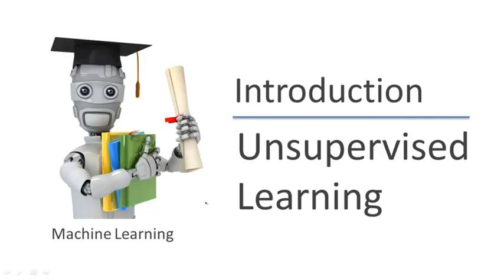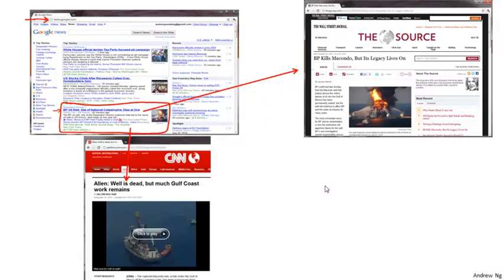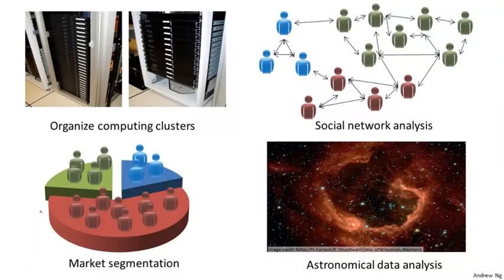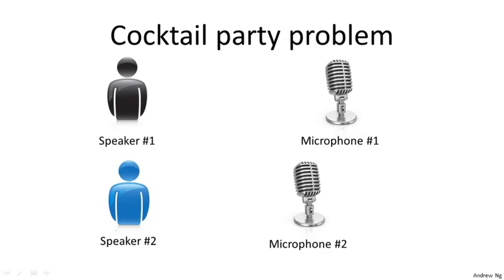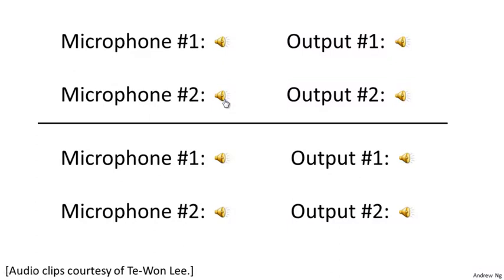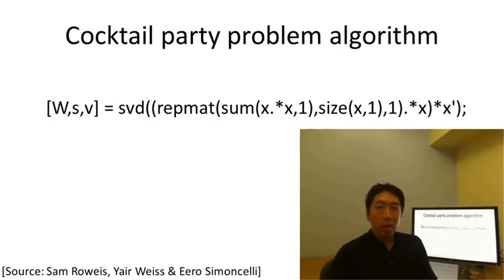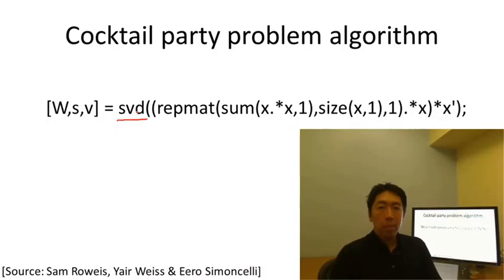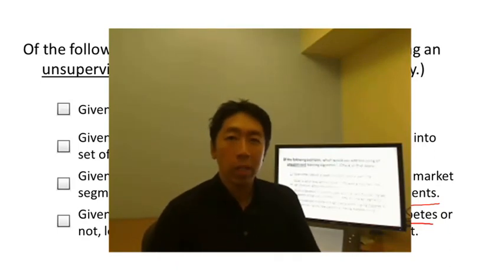Unsupervised Learning Stanford University Coursera